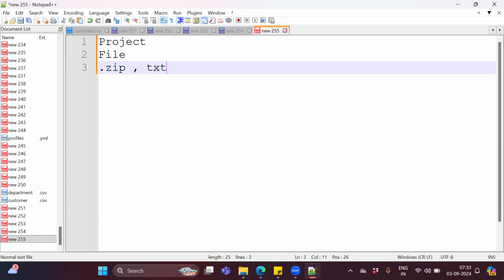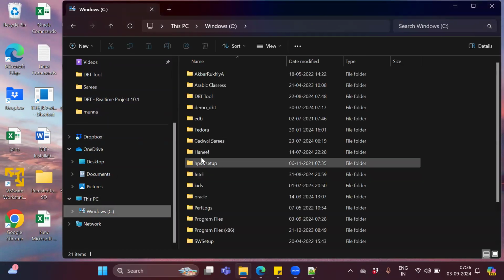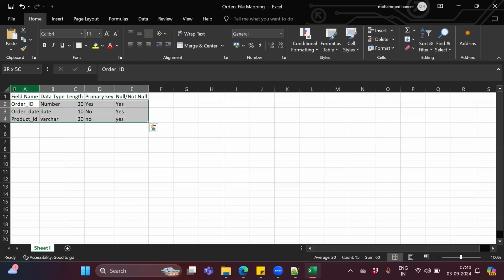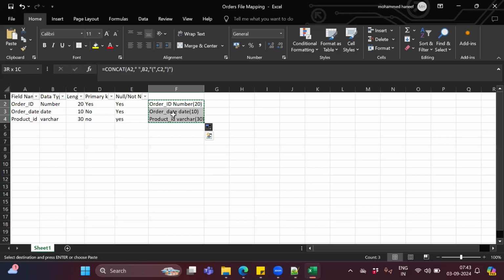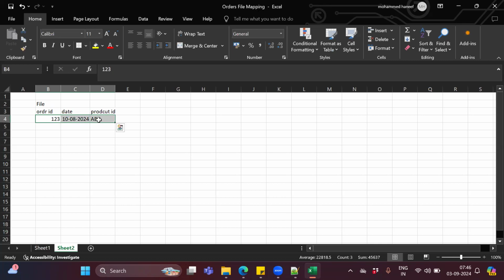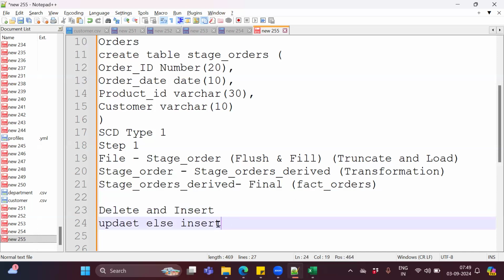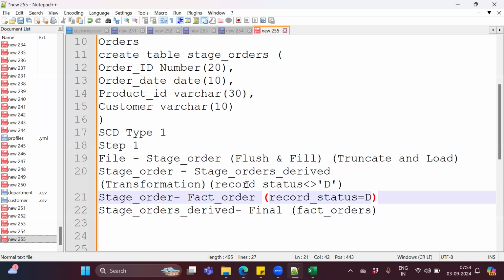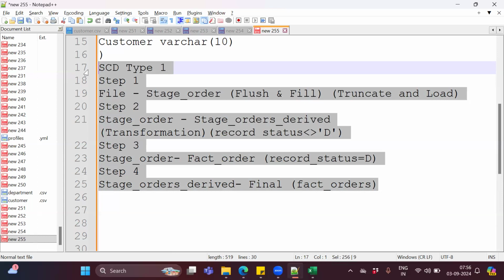DBT - Project Overview | Class 1.1